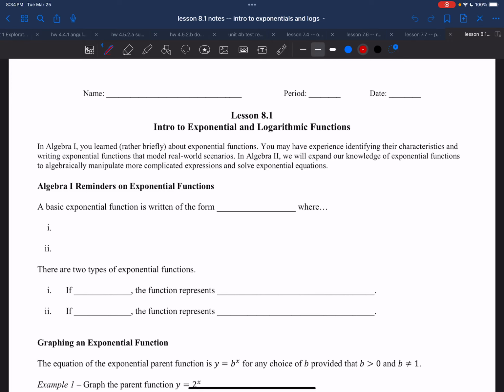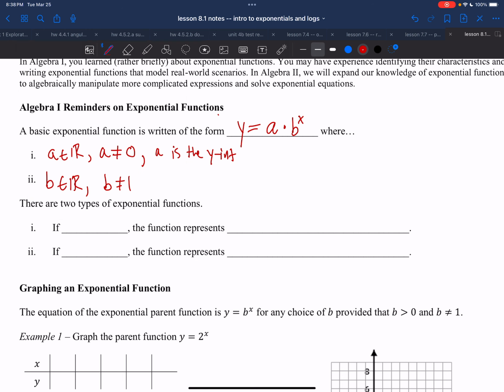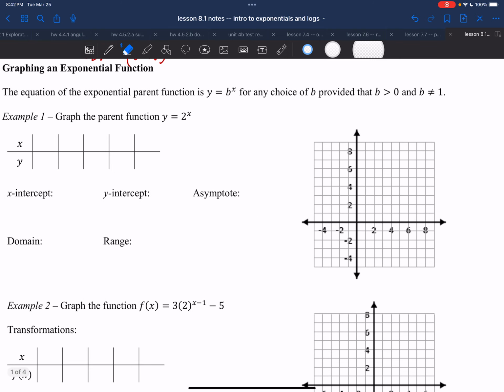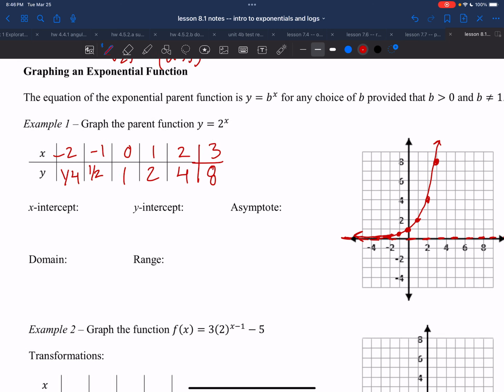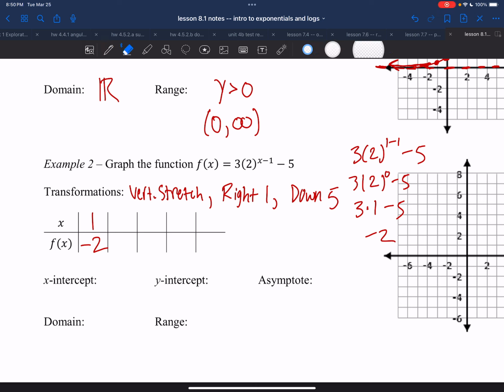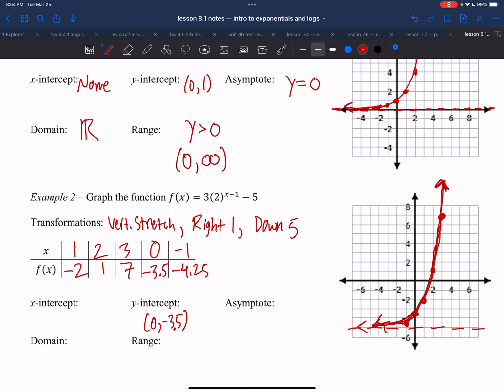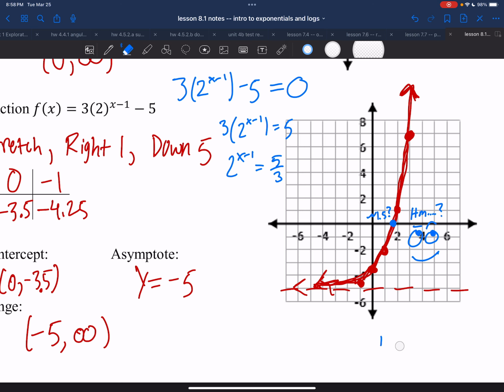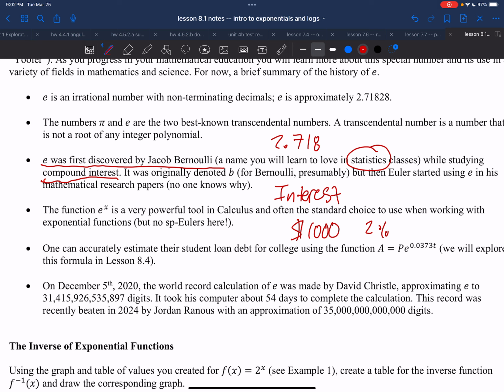Algebra II: Lesson 8.1 Part 1 — Intro to Exponential Functions